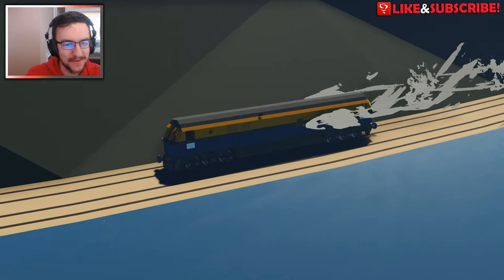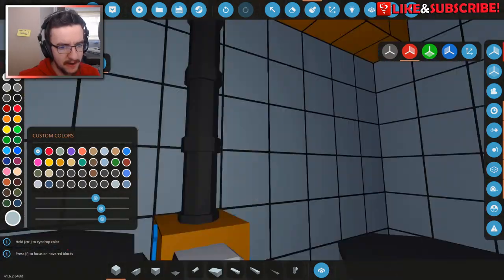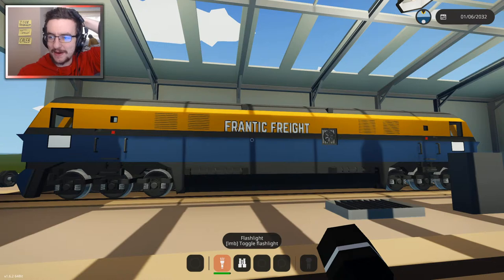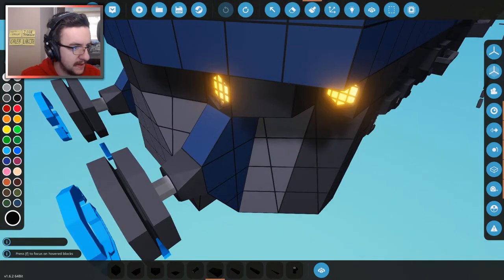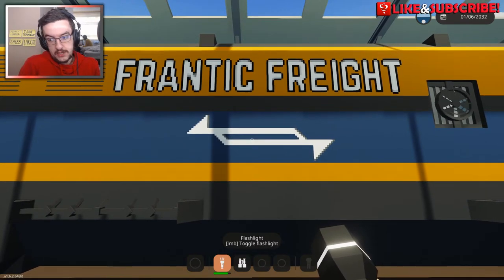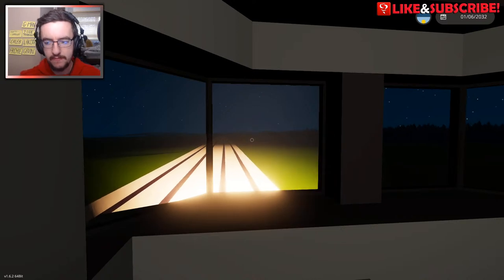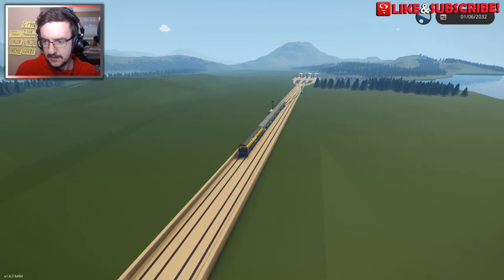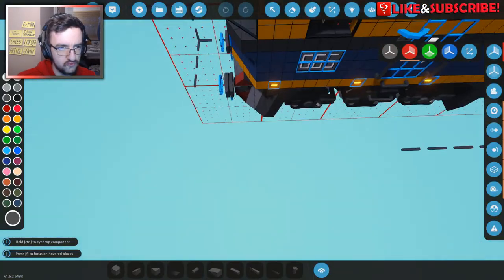Lets Diesel Train & Cars(?) In Stormworks Build and Rescue - Industrial Frontier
Thanks for the DLC Key Geometa!
Join @FranticMatty as he attempts to modify the diesel locomotive that we built last time in Stormworks. Hopefully we'll be able to make it look nice and also attempt to pull something with it we can. What do you guys think?